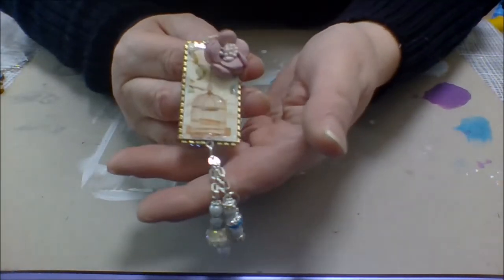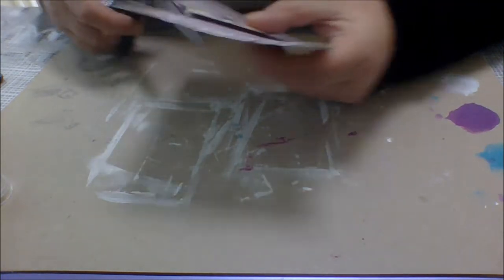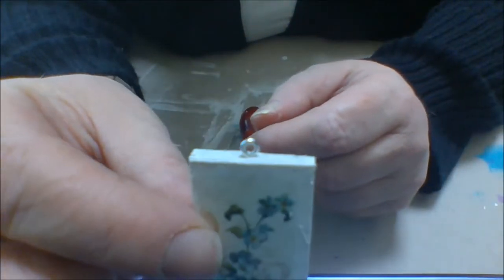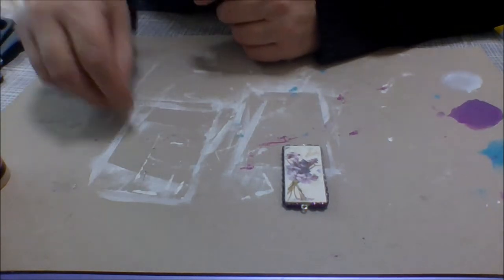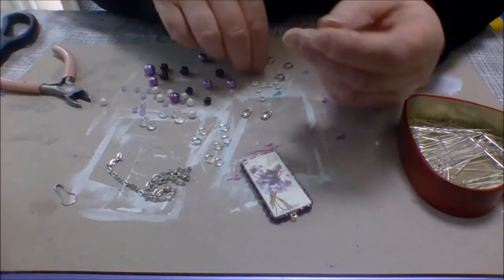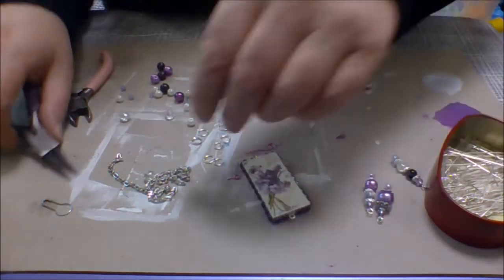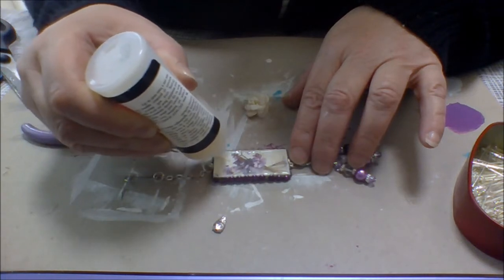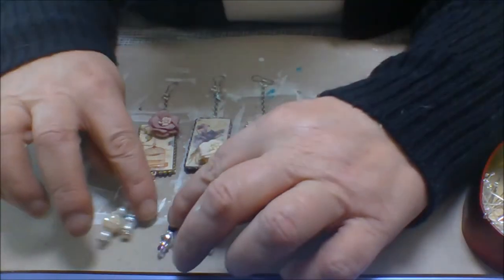Altered Domino Charms Design Team Project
My Design Team Project for The Trinket Parlour on Facebook, this time I have altered some domino's into charms to hang from Mini Albums etc. Link to The Trinket Parlour